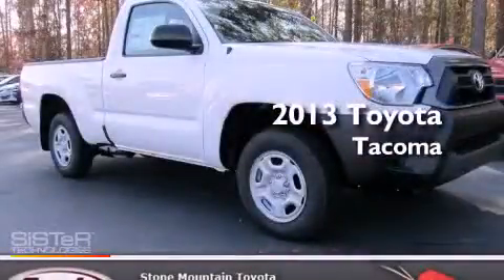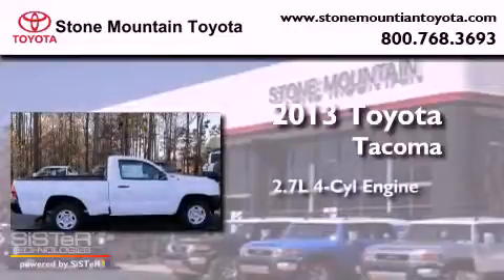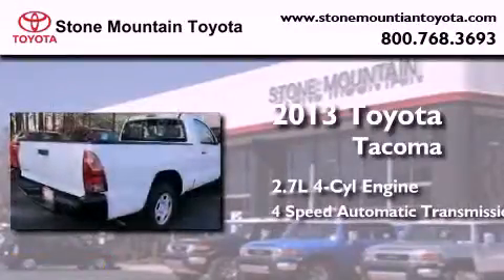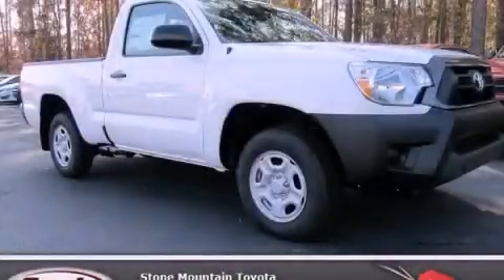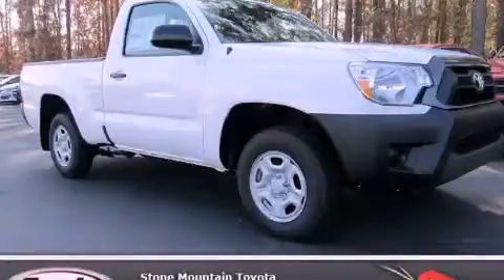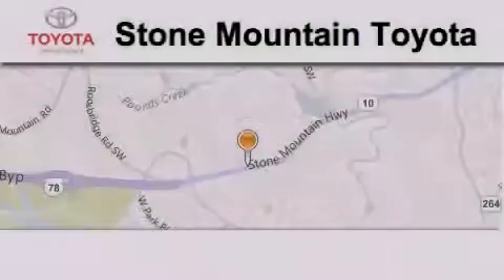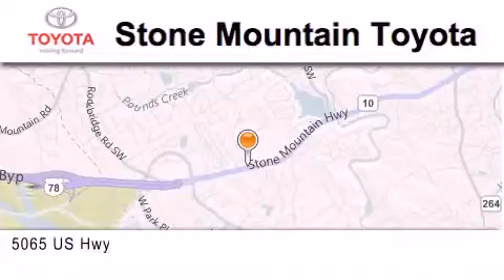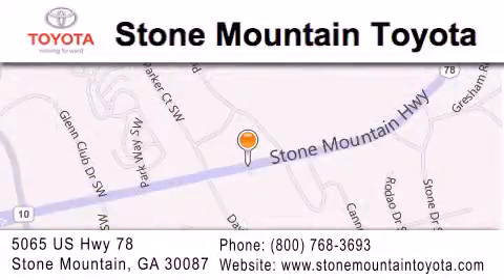2013 Toyota Tacoma Lilburn GA 30047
Year : 2013
 Make : Toyota
 Model : Tacoma
 Engine : 2.7L I-4 cyl
 Trans . : 4-Speed Automatic
 Exterior : Super White
 Miles : 4
 Interior : Graphite Cloth
 4400 Stone Mountain Highway
 Lilburn , GA 30047
 2013 Toyota Tacoma Lilburn GA